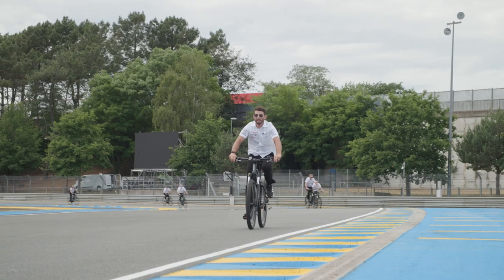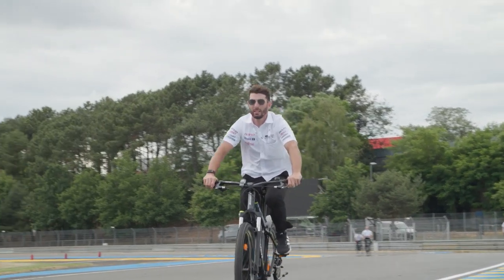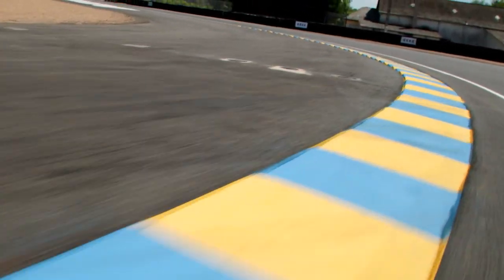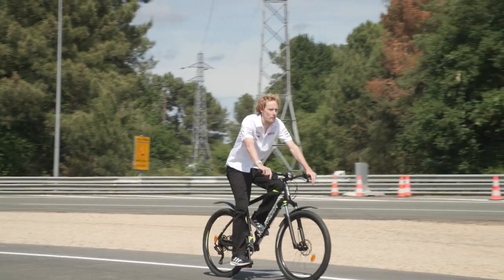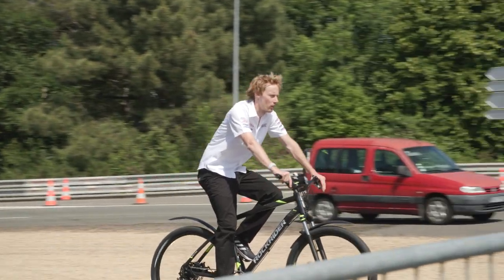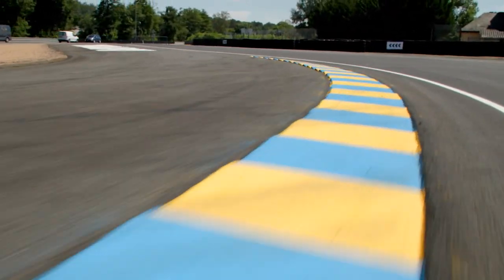2022 Le Mans 24 Hours: A first taste of the track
Our drivers had a first look at the iconic Circuit de la Sarthe and are now even more keen to change their bikes used for the track walk for the GR010 HYBRIDs.